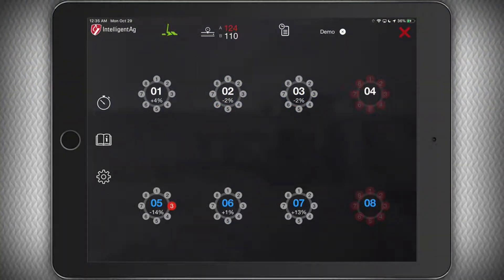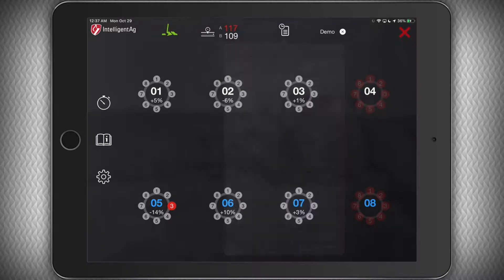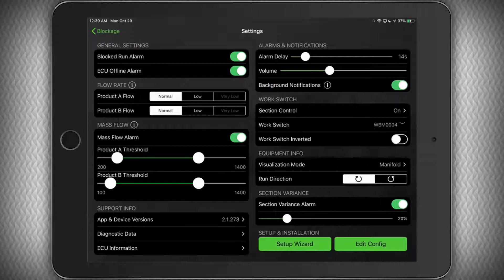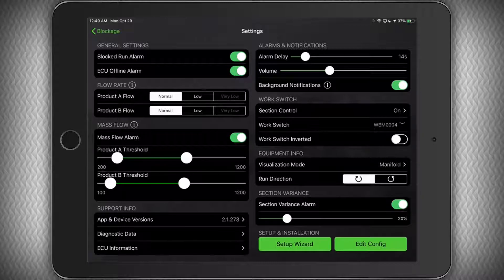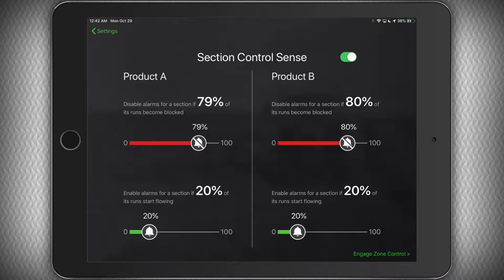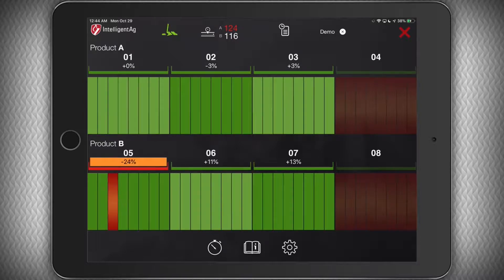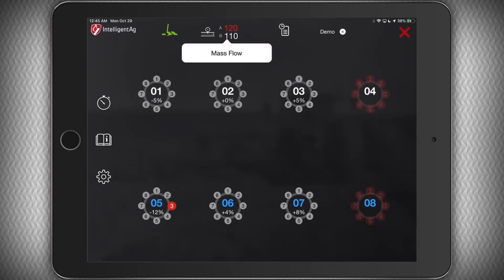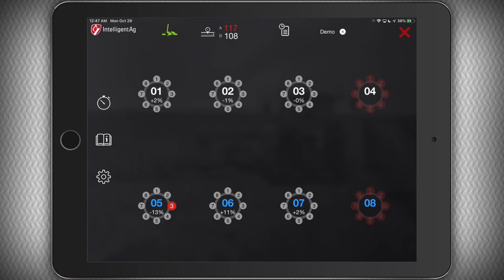Recon Wireless Blockage and Flow Monitor - App Features and Settings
In this video, you will learn about the Recon Wireless Blockage and Flow Monitor app features and settings.